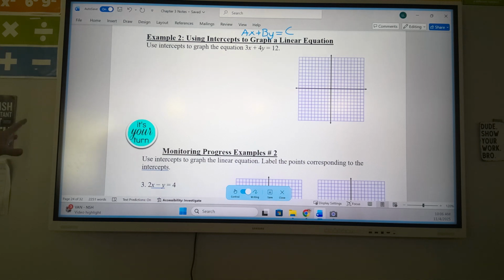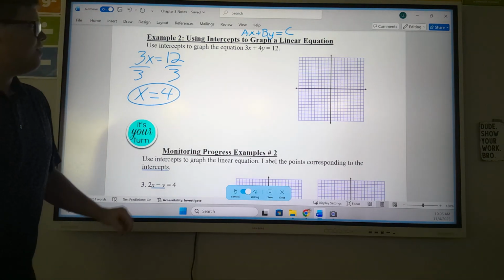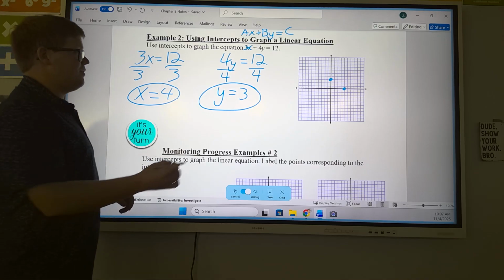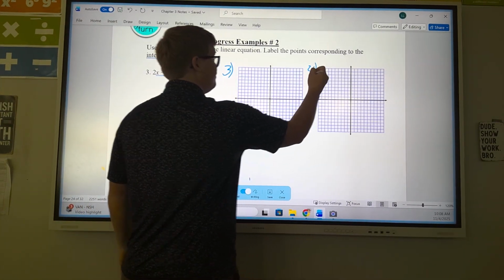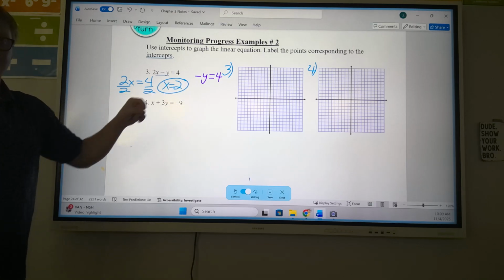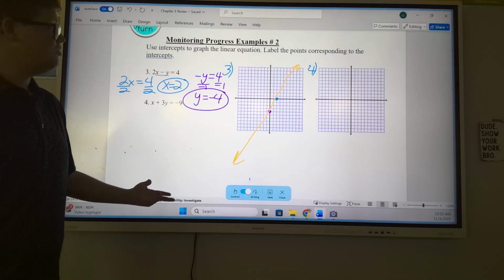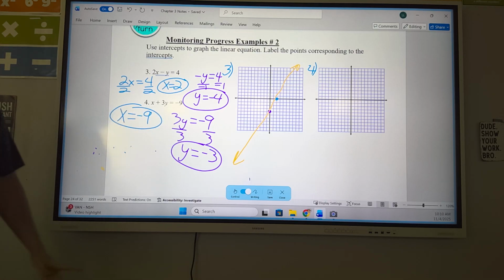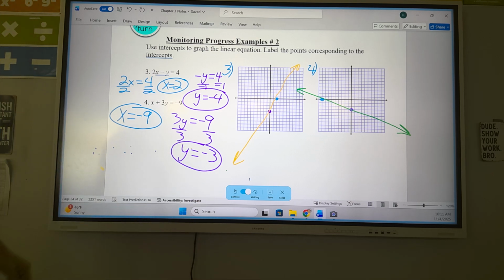How Do You Graph Equations in Standard Form Using Intercepts?